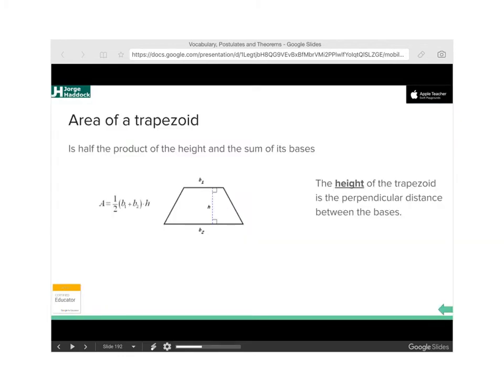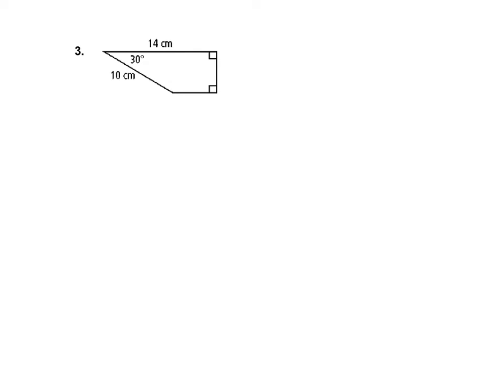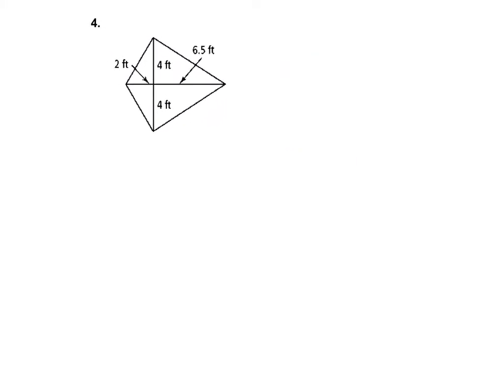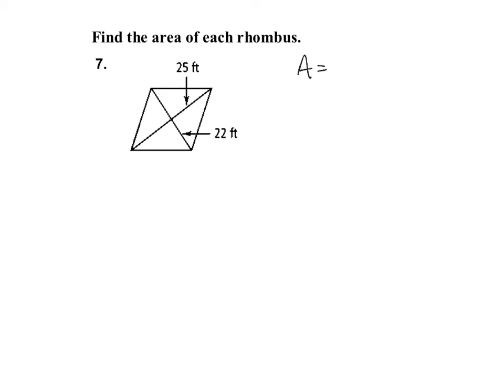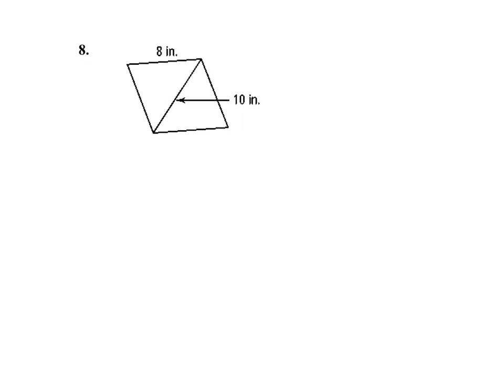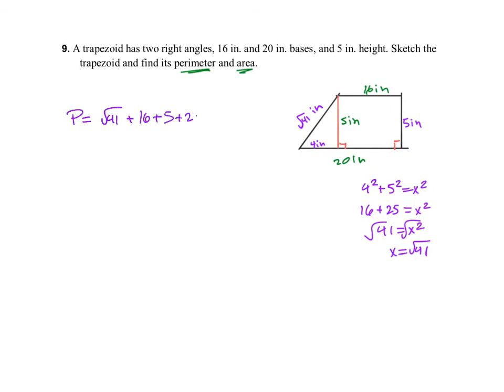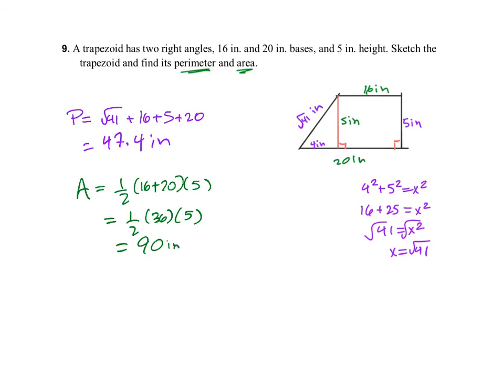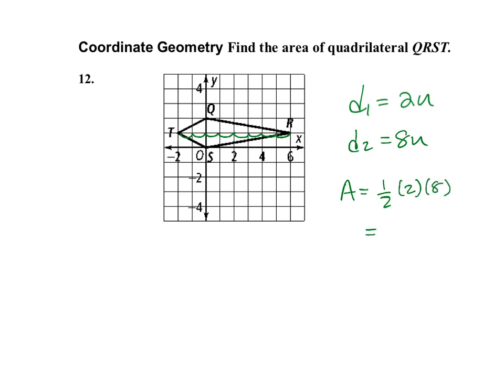Area of a Rhombus, Kite and Trapezoids